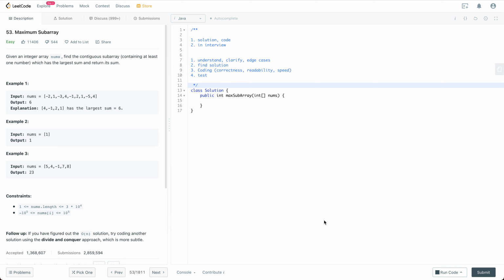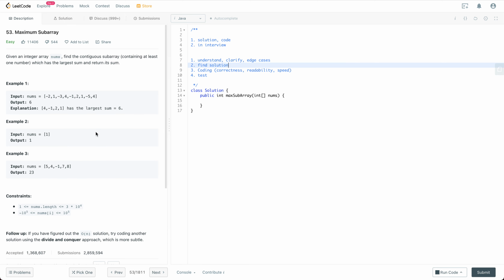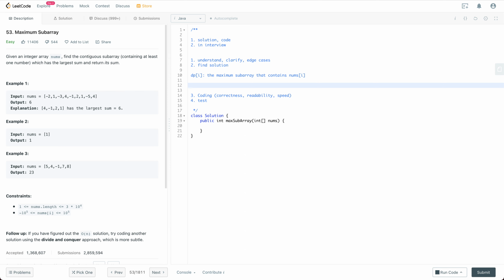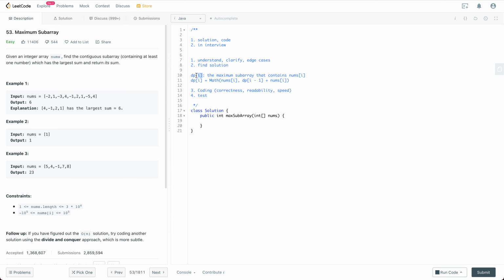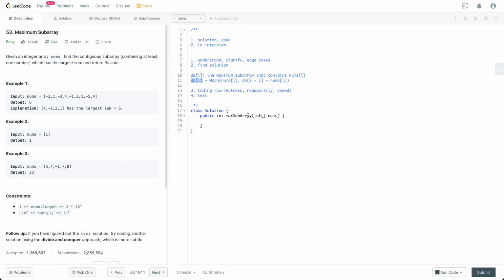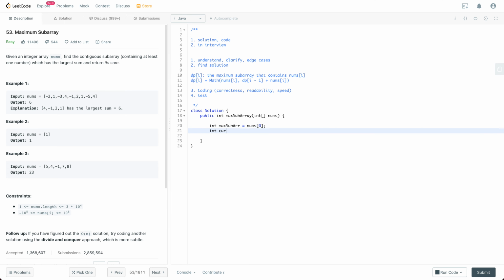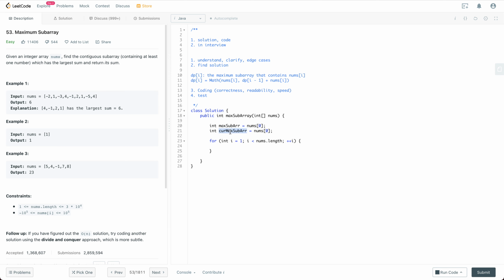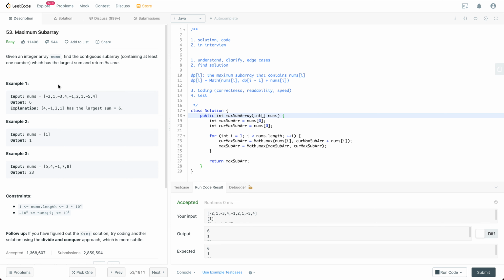Amazon Coding Interview Question | Leetcode 53 | Maximum Subarray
In this video, we introduce how to solve the "Maximum Subarray" question which is used by big tech companies like Google, Facebook, Amazon in coding interviews. We also cover how to behave during a coding interview, e.g. communication, testing, coding style, etc.